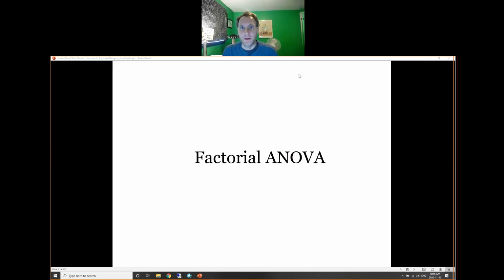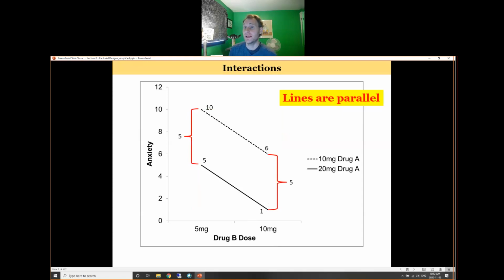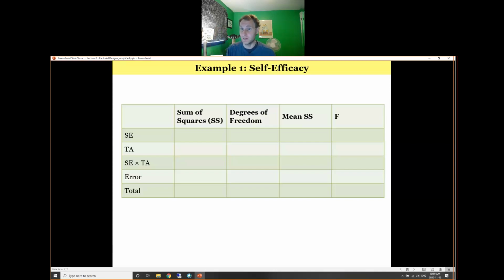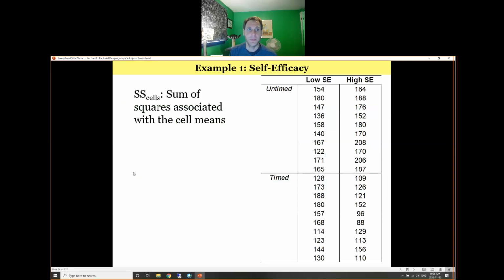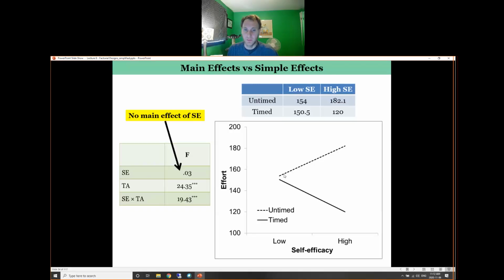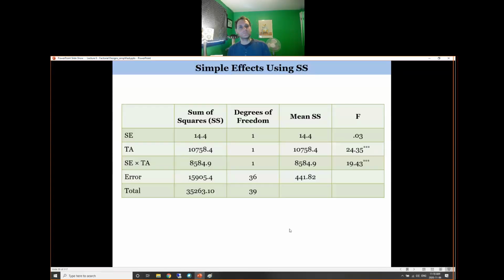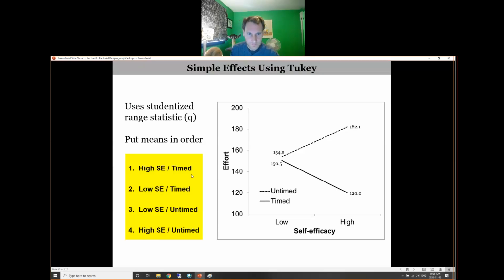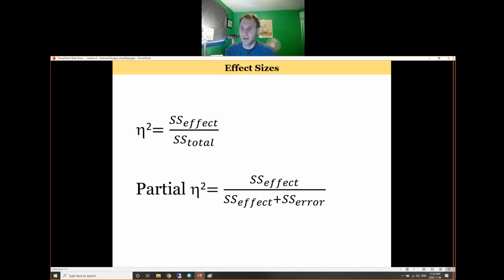Lecture 7 Factorial ANOVA Part 1